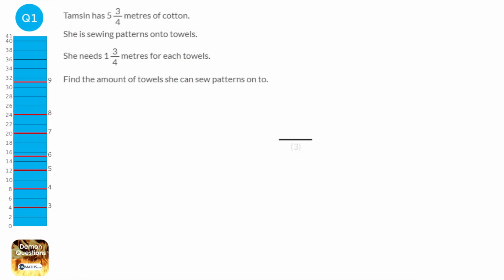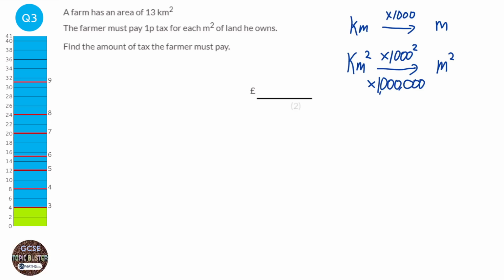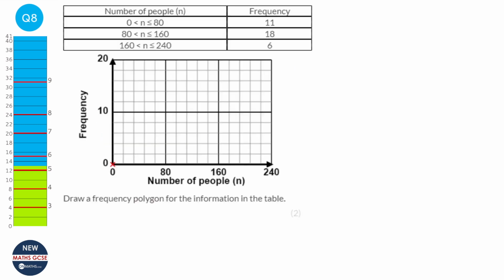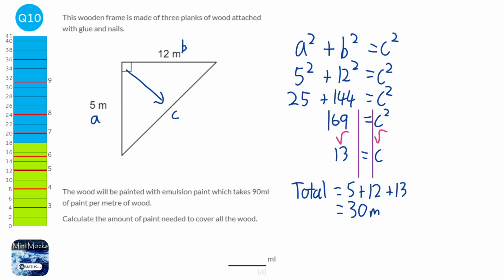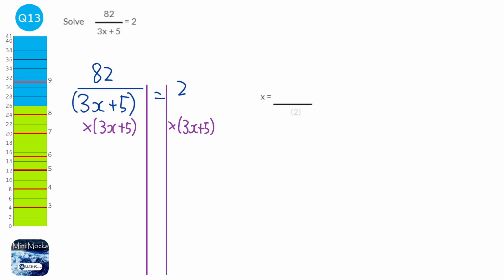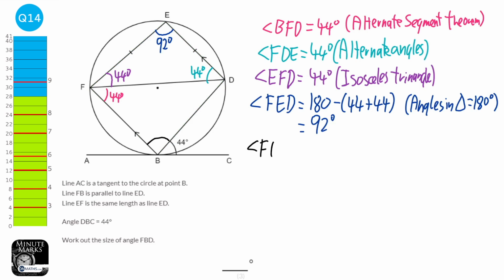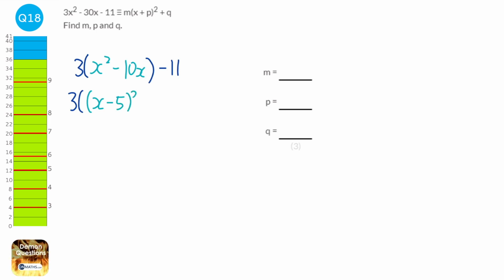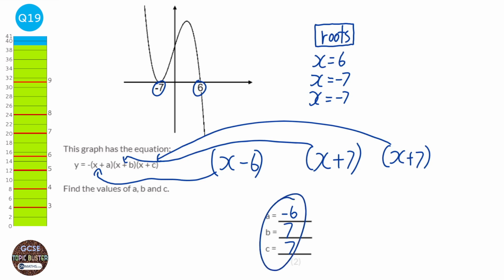Edexcel Paper 1 Higher Predicted Maths GCSE (Nov 2021) Non Calculator 1MA1-1H (45 Min Paper A)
00:00 Introduction
00:24 Q1 Fractions: Divide Mixed Fractions From Worded Question
02:30 Q2 Constructions And Loci: Find Triangle That Cannot Be Constructed
04:12 Q3 Similarity And Congruence: Convert Area Units In Functional (km2 to m2)
05:42 Q4 Number Indices: Indices in Brackets With Negatives
06:02 Q5 Bearings: Find Bearing For Boats At Sea
07:45 Q6 Decimals: Divide Decimal and Integer
08:51 Q7 Factors and Primes: Find HCF
09:29 Q8 Handling Data: Draw Frequency Polygon
10:54 Q9 Accuracy: Find Error Interval (Different Units)
12:38 Q10 Pythagoras’ Theorem: Painting Pythagorean Triple Wooden Frame
14:25 Q11 Trigonometry: Find exact value of written trigonometric ratio
16:04 Q12 Algebraic Fractions: Add Algebraic Fractions To Find The Mean
17:59 Q13 Solving Linear Equations: Letter Under Fraction
19:35 Q14 Circle Theorems: Multiple Circle Theorems With One Tangent
23:49 Q15 Non-Linear Graphs: Identify Growth/Decay Exponential Graph
24:05 Q16 Function Notation: Manipulating A Function
24:42 Q17 Histograms: Estimate Frequency 'Less/More Than' From Histogram (With FD Labels)
26:53 Q18 Quadratics: Complete The Square For ax^2 - bx - c
29:32 Q19 Non-Linear Graphs: Find Cubic Equation From Sketch (2 Solutions)
32:21 Outro